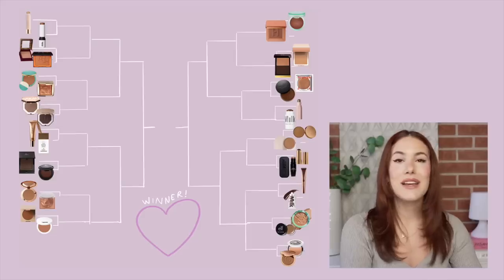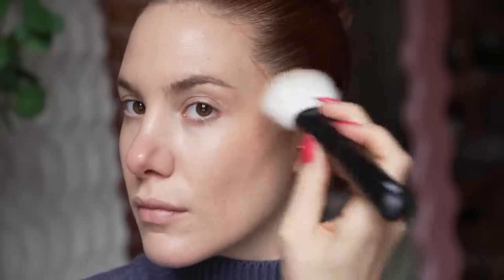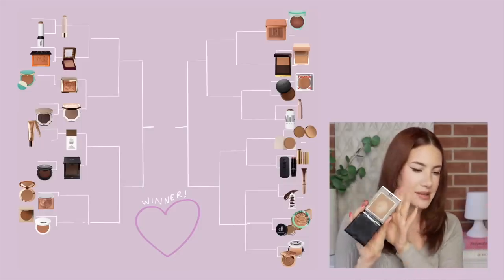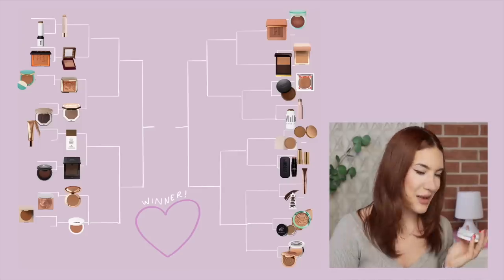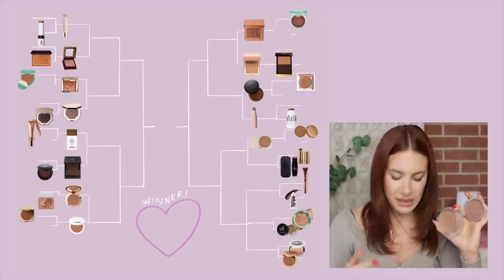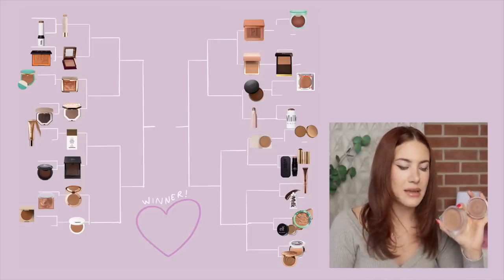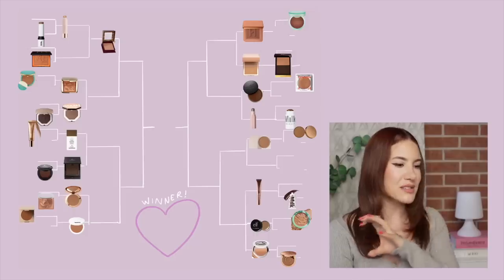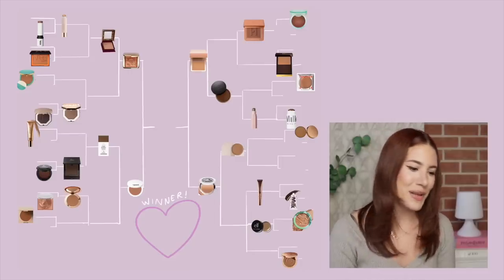BRONZER TOURNAMENT: What's The Winner?! 🏆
This was a fun one! Today, I did a bronzer tournament - inspired by @JuliaAdamsMUA !